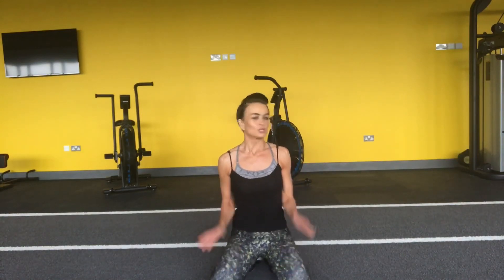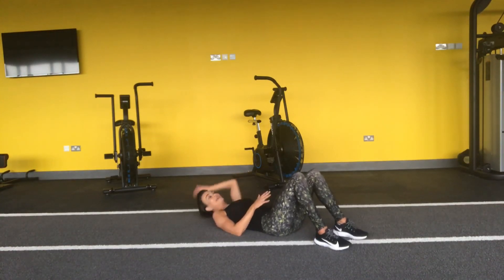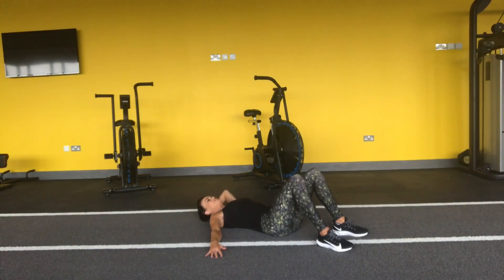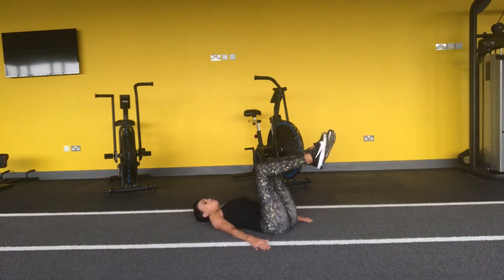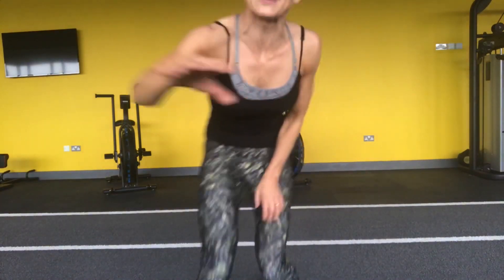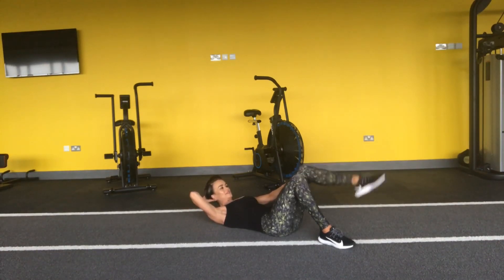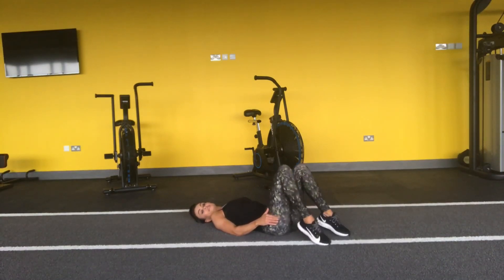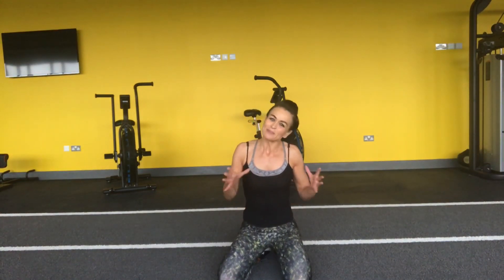Beginners express Abs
Lockdown 3 Abs session with beginners in mind.